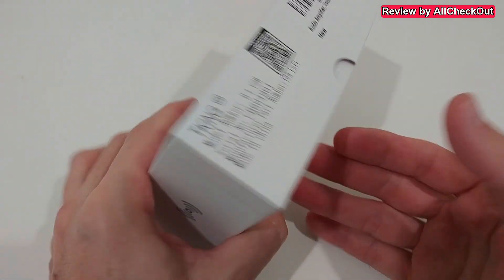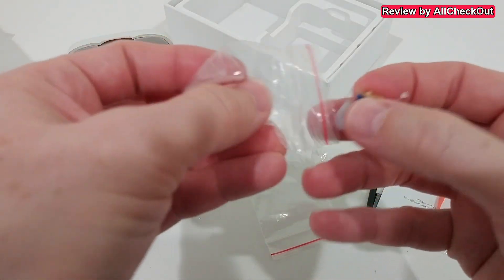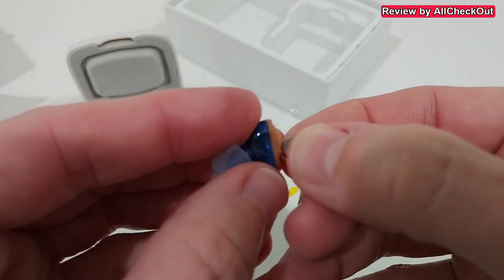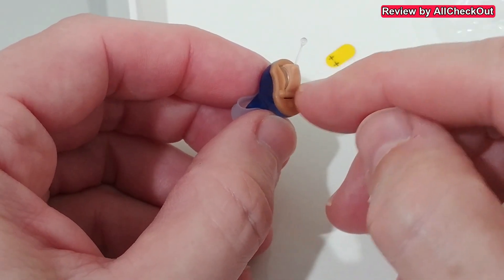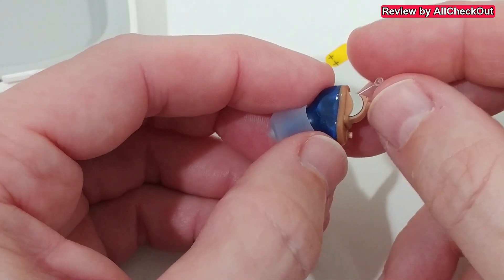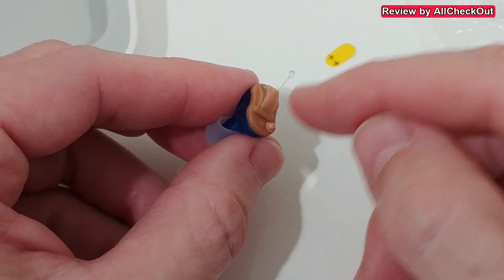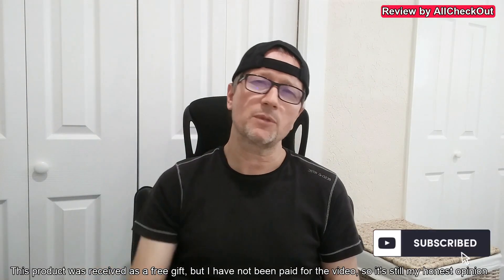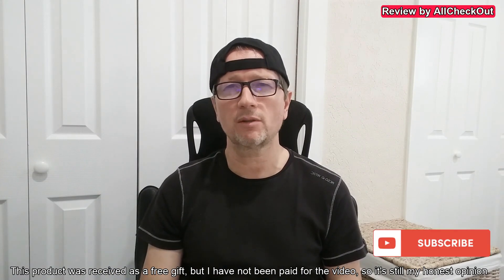Mini CIC Hearing Enhancing Aids KING Model T25 D-L-C2B Review And Tutorial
Mini CIC Hearing Enhancing Aids TKING Model T25 D-L-C2B

Unboxing, showing all the parts, and tutorial how to use it and talking about if they are really good and useful

Get more information or buy the left and right one directly here from Amazon with this

Product details

Brand TKING
Style For Left Ear
Special Feature Noise Reduction
Number of Batteries 1 Product Specific batteries required.
Control Type Button Control

Item model number ‏ : ‎ D-L-C2B
Batteries ‏ : ‎ 1 Product Specific batteries required.
Date First Available ‏ : ‎ October 24, 2022
Manufacturer ‏ : ‎ TKING
ASIN ‏ : ‎ B0B9BNJBC3